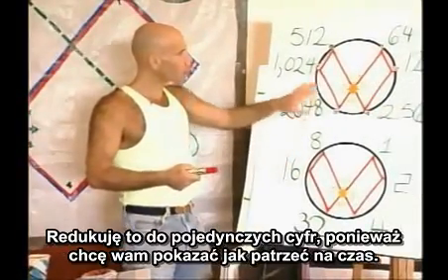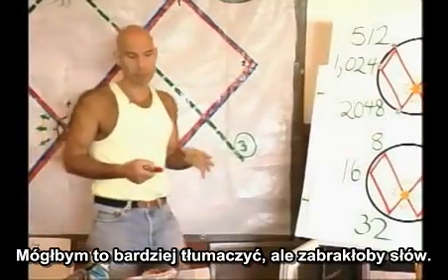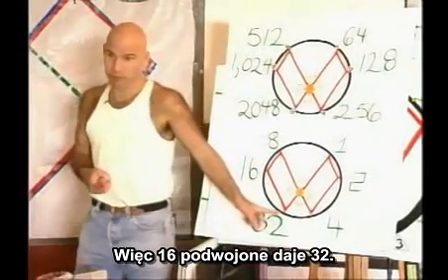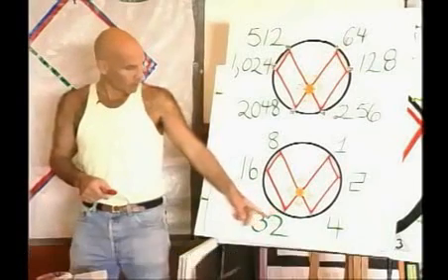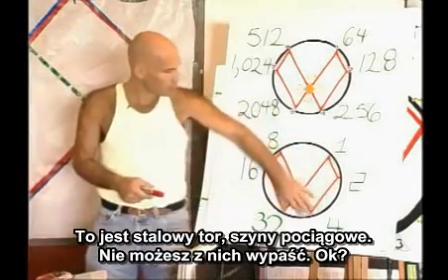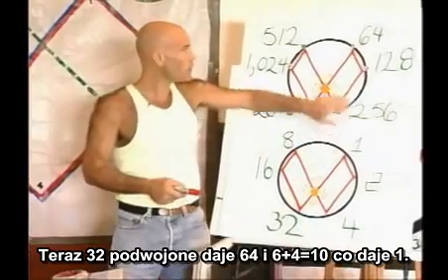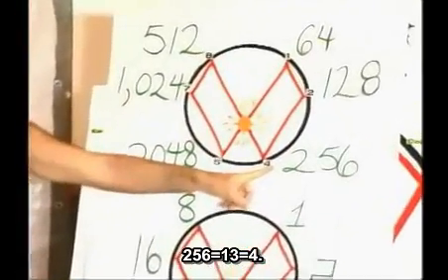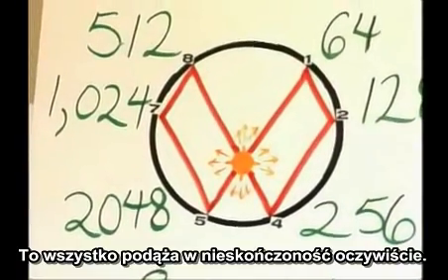Vortex Based Mathematics - Marko Rodin 3/18 (napisy PL)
"Jeśli tylko ludzkość znałaby moc trójek, szóstek i dziewiątek, to byłby to kompletnie inny świat." - Nikola Tesla. PLAYLISTA

"Zostaniecie zabrani na spiralną wycieczkę w torusowej karuzeli naszego deterministycznego wszechświata. Ciemna materia, wibracyjna esencja wszystkiego co istnieje, nie jest dłużej na swojej zabawie w chowanego - została odkryta. Wprowadzając matematykę wirową będziecie zdolni zobaczyć jak energia wyraża samą siebie matematycznie. Ta matematyka nie posiada anomalii i ukazuje wymiarowy kształt i funkcję wszechświata, będącego torusem, lub czarną dziurą w kształcie pączka. Jest to szablon dla wszechświata i cały mieści się w naszym systemie dziesiętnym! Wkraczacie na terytorium, w którym liczby są prawdziwe i żywe, nie zaledwie symbolami innych rzeczy. Odkryjecie, że relacje między liczbami nie są przypadkowe lub wymyślone przez człowieka, ale że liczby są w rzeczywistości elementarnymi cząsteczkami z których wszystko się składa. Ta utracona wiedza była dobrze znana starożytnym i teraz jest odkrywana współcześnie. Stopniowo zaczniesz widzieć liczby w prostej, lecz głęboko doskonałej, trójwymiarowej matrycy, która formuje się na kształt torusa. Siatka liczb odsłania kalibrację i koordynację dla silnika, który może zabrać nas we wszechświat i zaspokoić potrzeby energetyczne ludzkości."